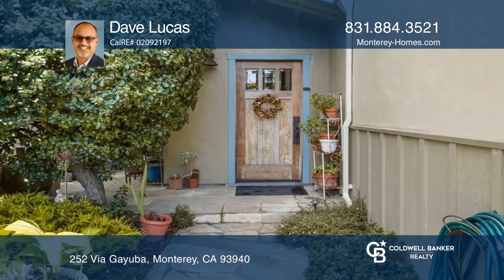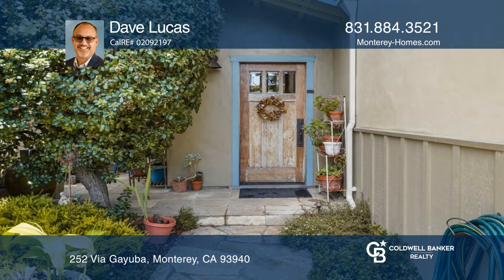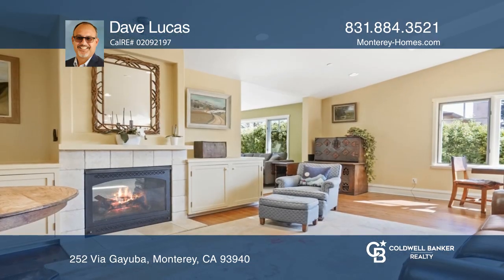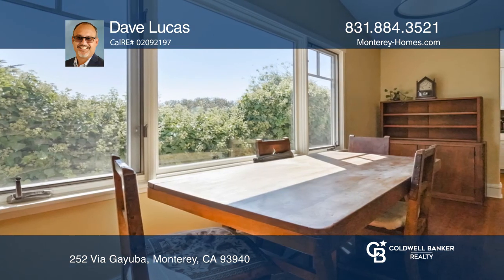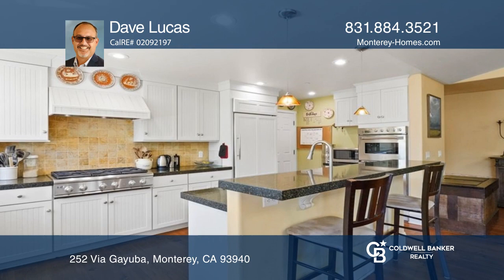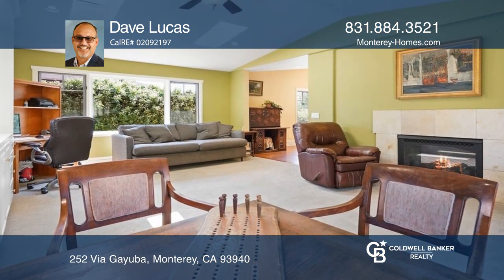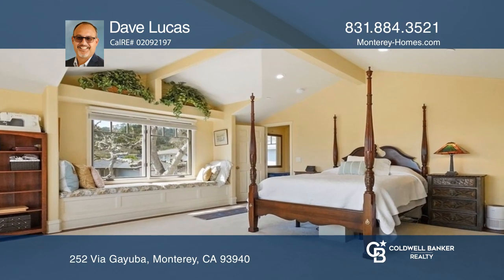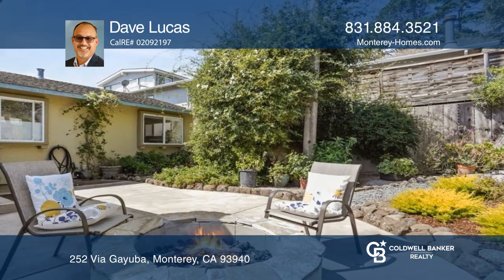252 Via Gayuba Monterey, CA | ColdwellBankerHomes.com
252 Via Gayuba, Monterey, CA

Craftsman Home overlooking Monterey Bay and City. br The chefs envy kitchen is both beautiful and practical with granite countertops, a top-of-line Monogram gas stove, double ovens and a refrigerator. Soaring vaulted ceilings throughout the open floor-plan lends to the spacious views and ambiance.